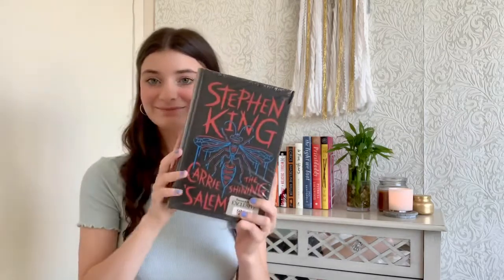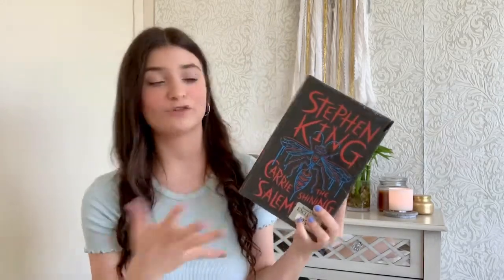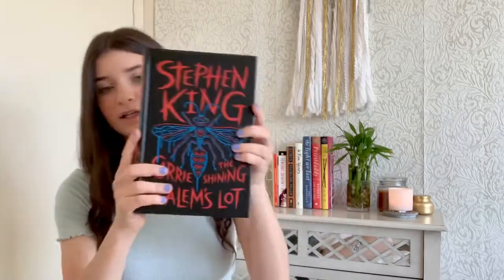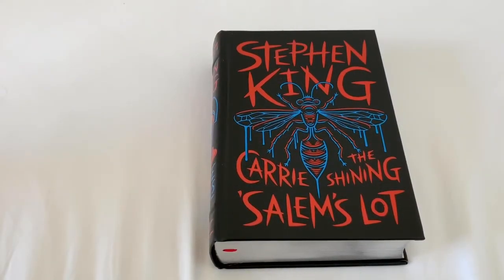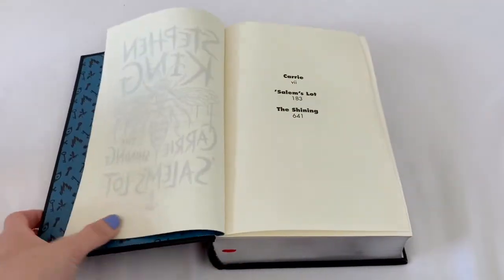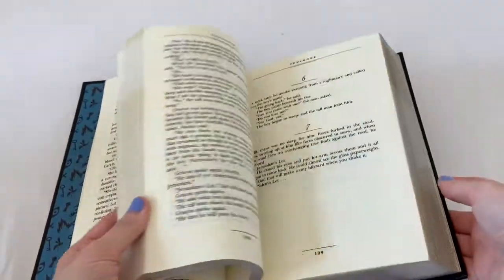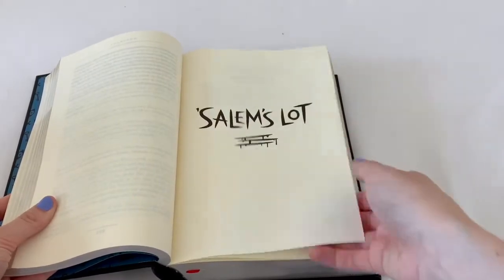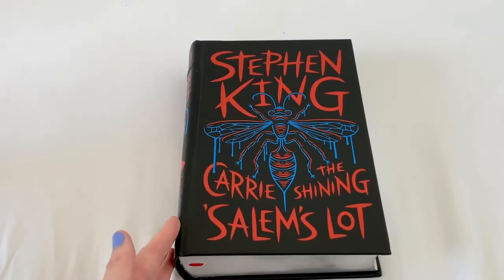Stephen King Unboxing | Barnes & Noble Collectible Edition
*NOTE*: The reason that Carrie, Salem's Lot and The Shining are bound up together is because they are Stephen King's first three published novels.

I am really happy with my purchase of this book and am excited to start my Stephen King journey. Here is the link to the Barnes & Noble edition of the book if you are interested